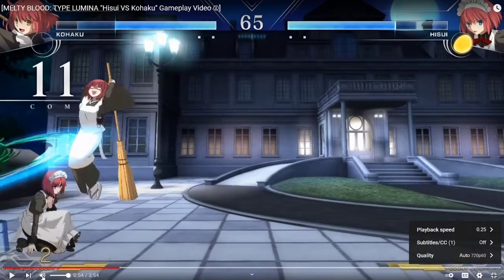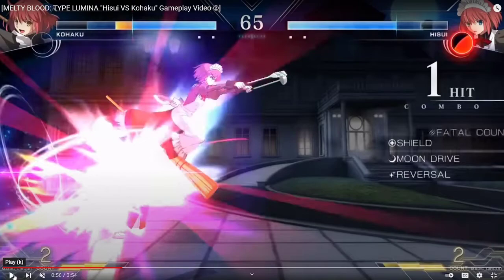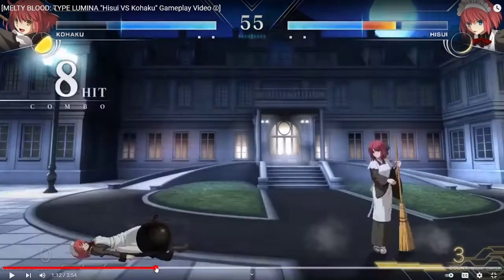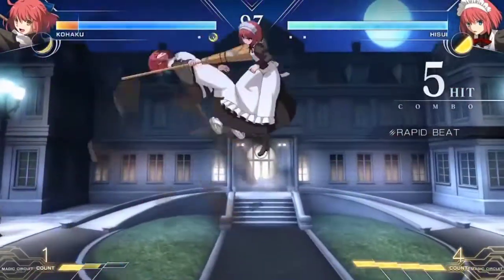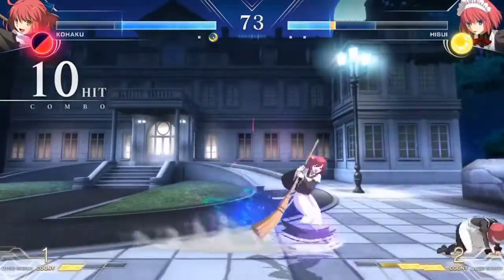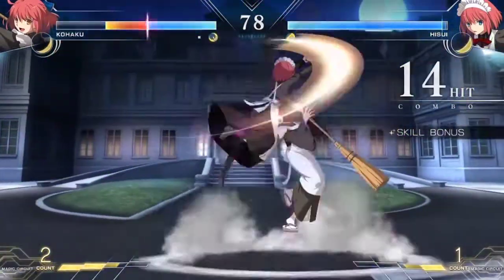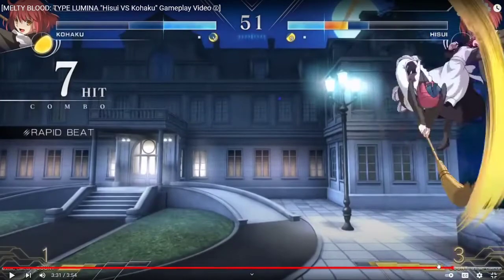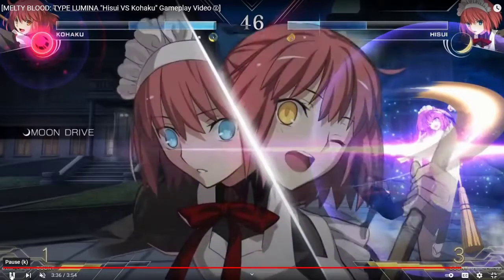Melty Blood Type Lumina Kohaku vs Hisui Match Analysis Part 2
Match Analysis Pt.2 Kohaku vs Hisui

Twitch.tv/SoSickNASHFAN